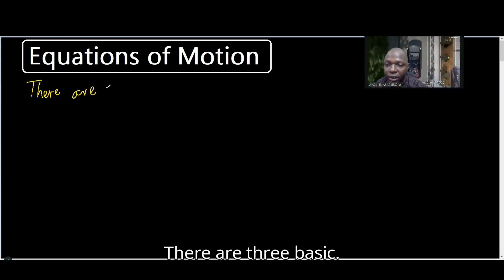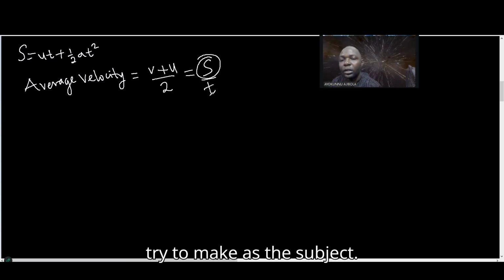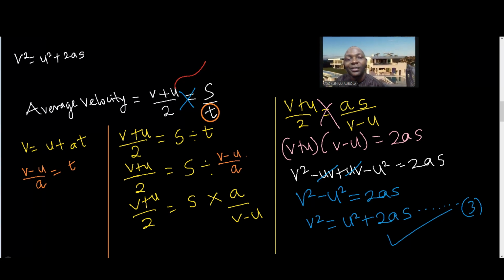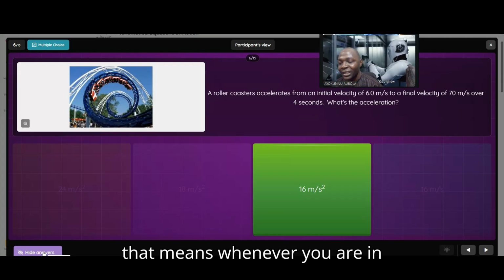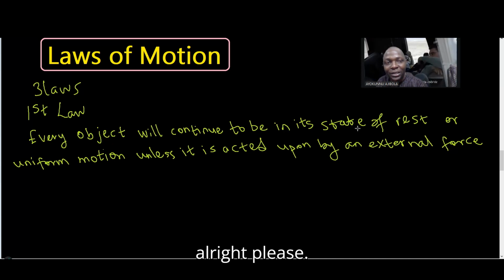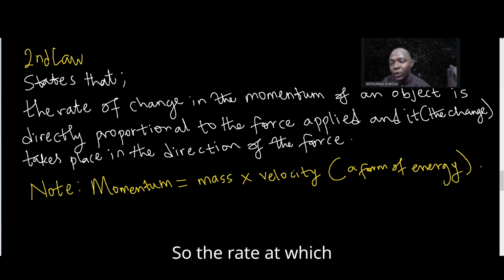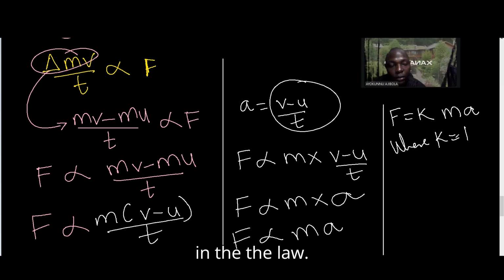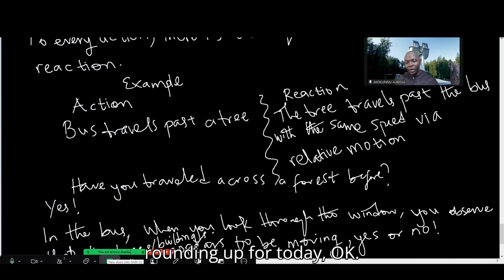Equations of Motion And Laws of Motion